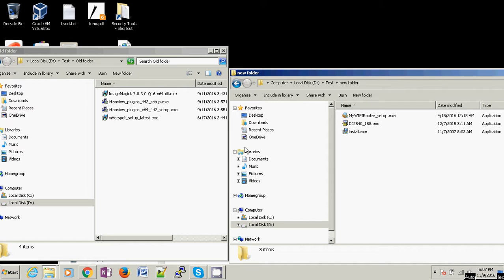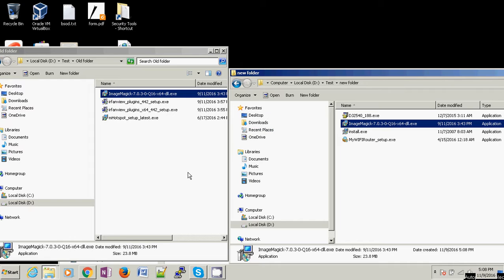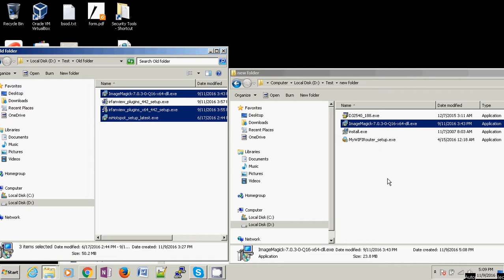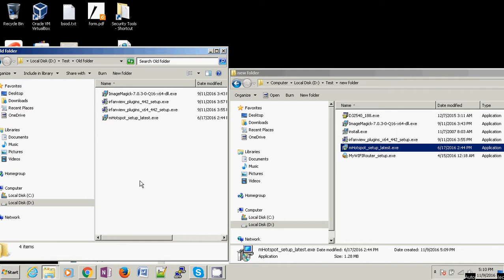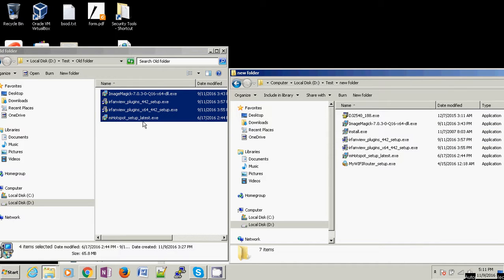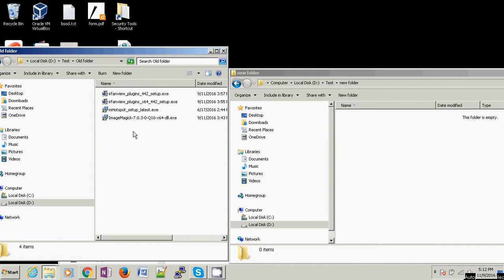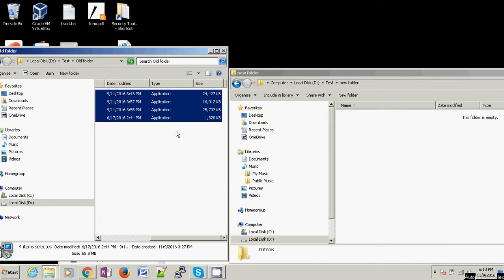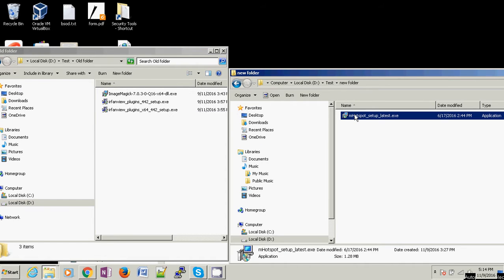Cut copy paste single and multiple files